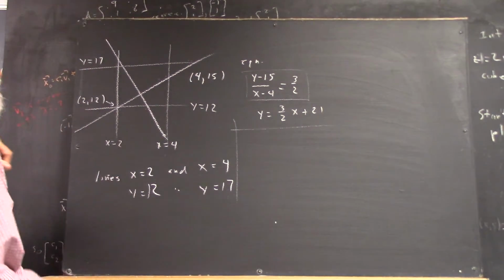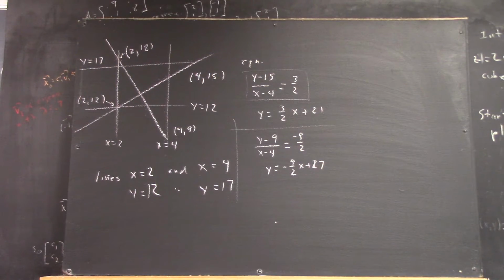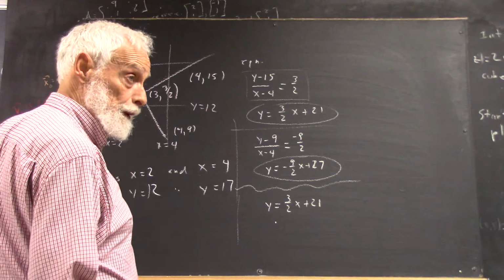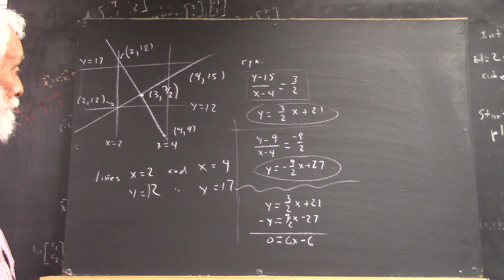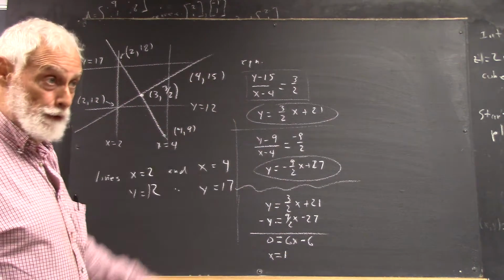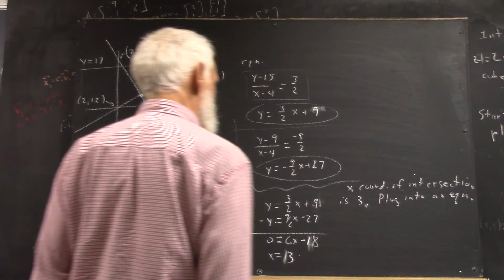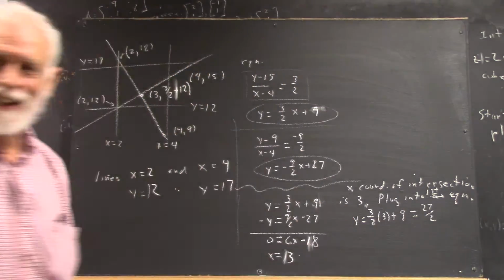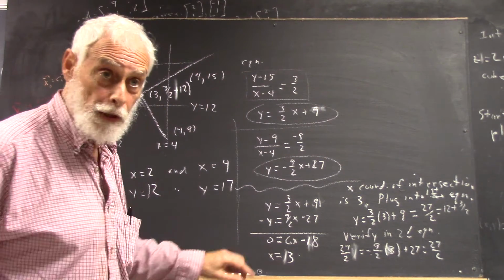dagpc 3228 given a second line estimate coord of two points and point of intersection with first lin